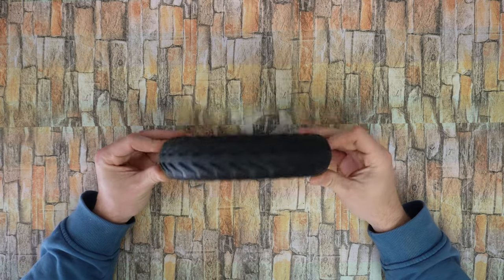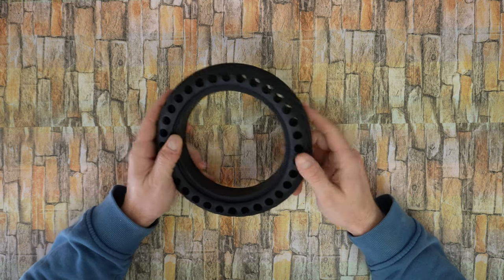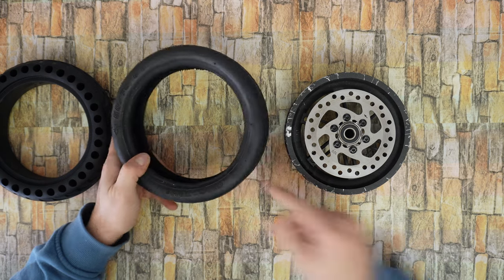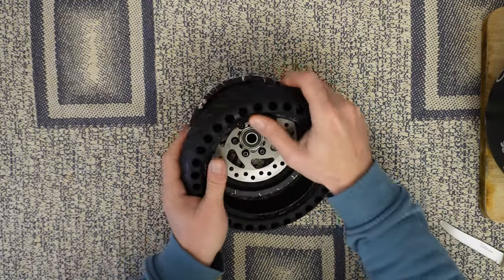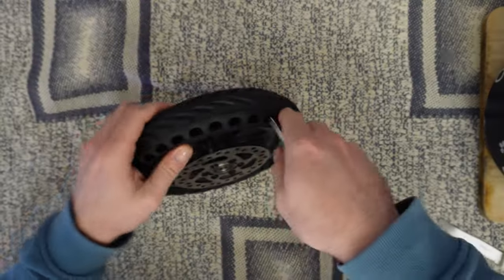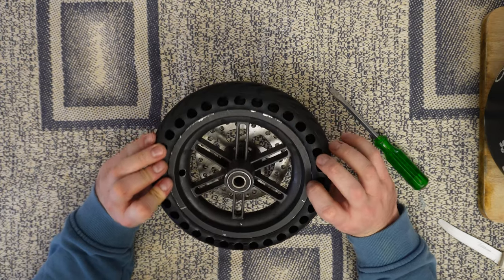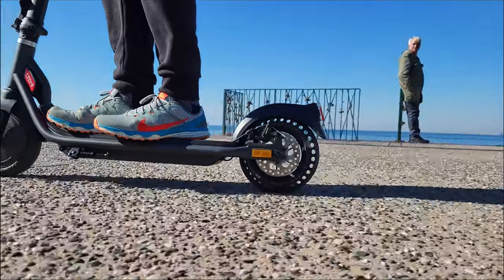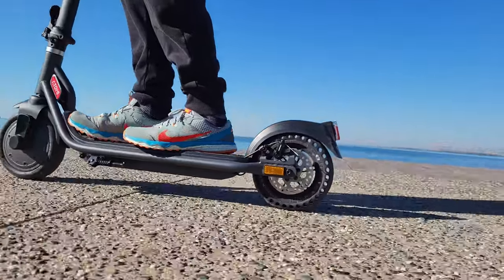Solid Tire For Electric Scooter - How To Install